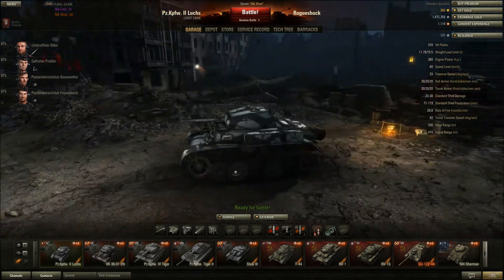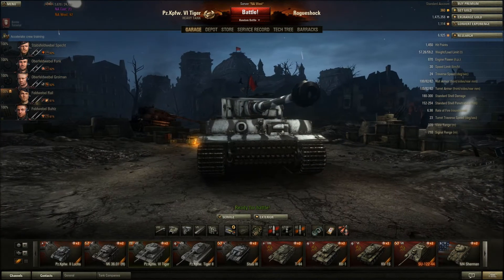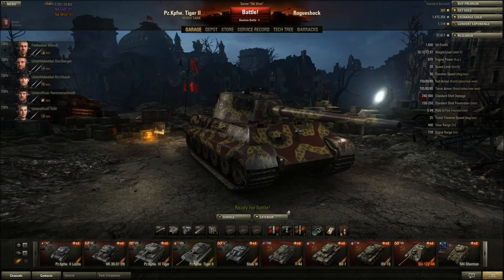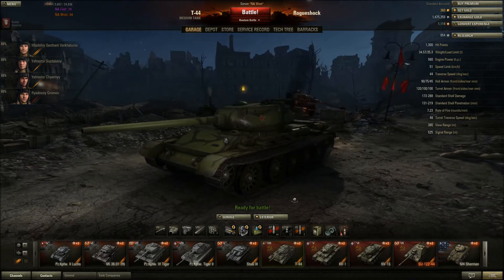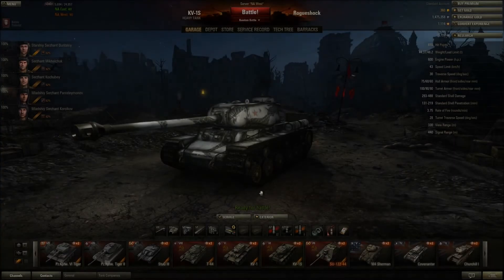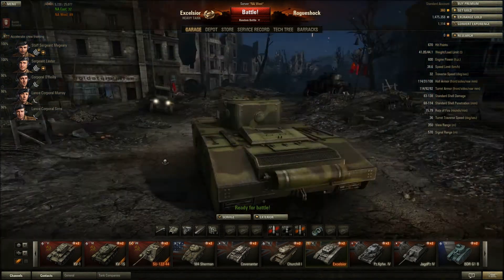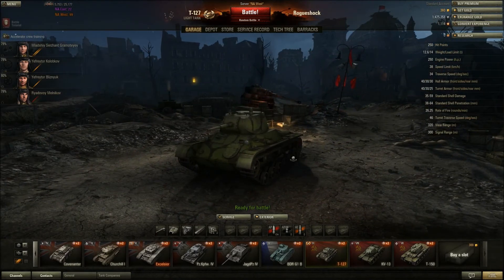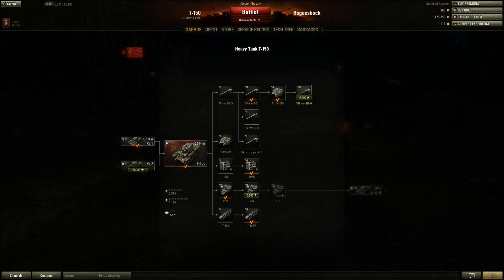My tanks in WoT, with quick info!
just a quick overview of my tanks in WoT, agree? disagree? tell me my in comments!!